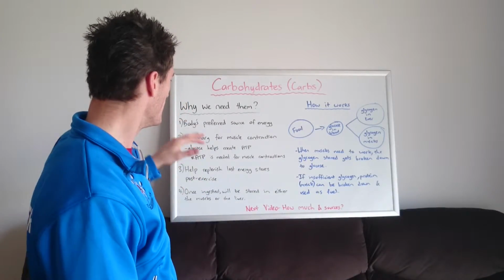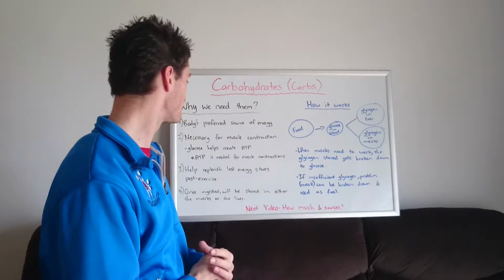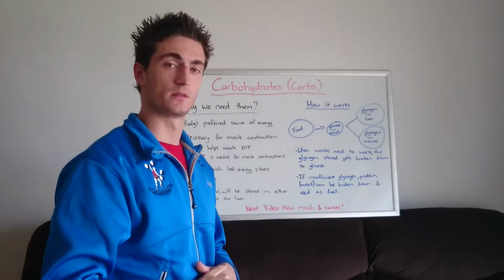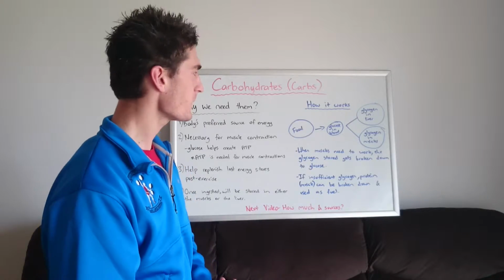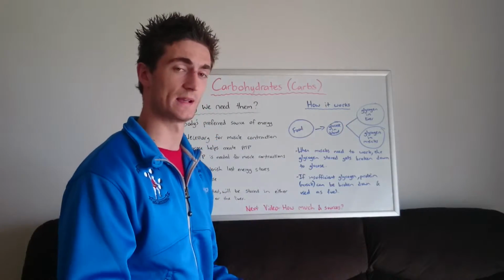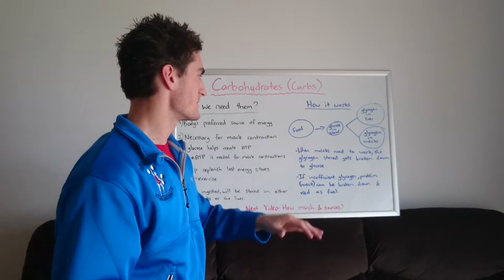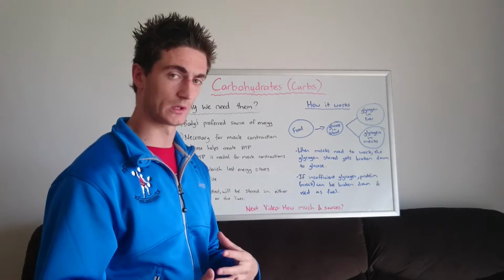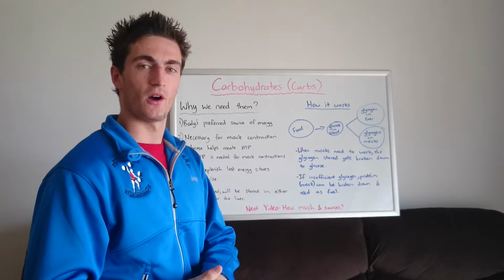Fulla Strength and Conditioning- Why We Need Carbohydrates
In this video I explain why we need carbohydrates in our lives and how important they are.